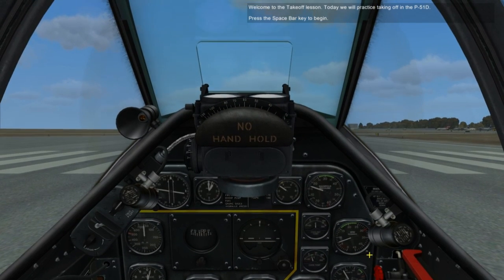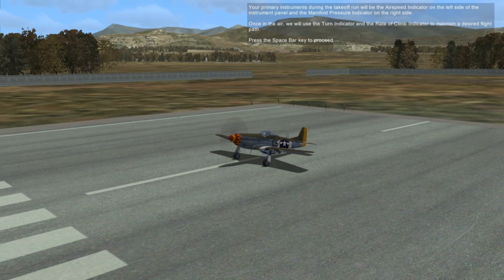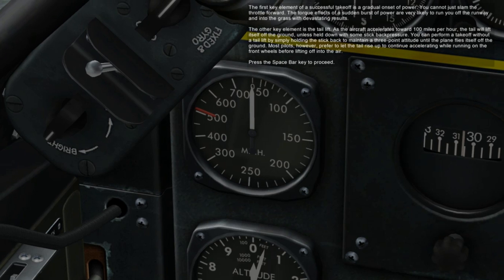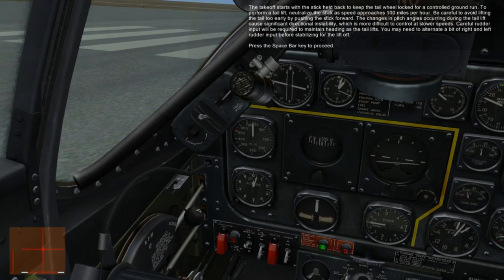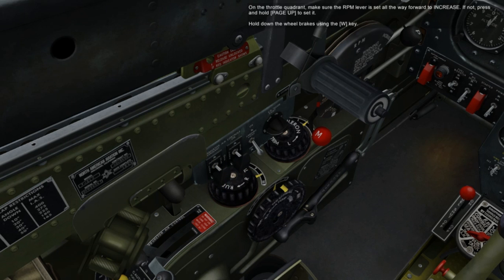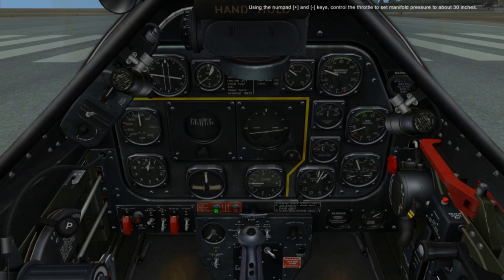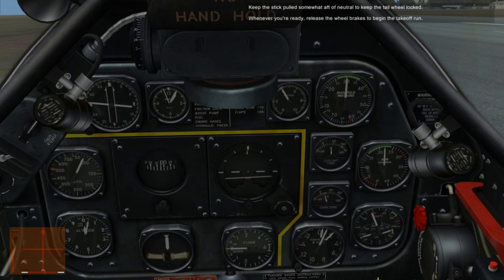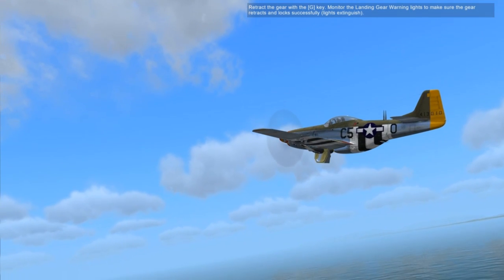P 51D Mustang ultimate takeoff tutorial by WBK